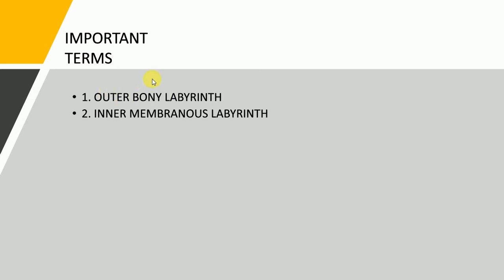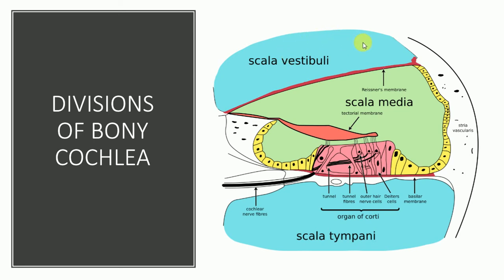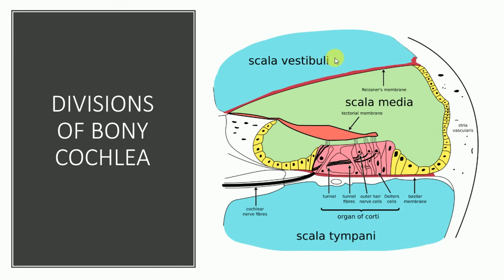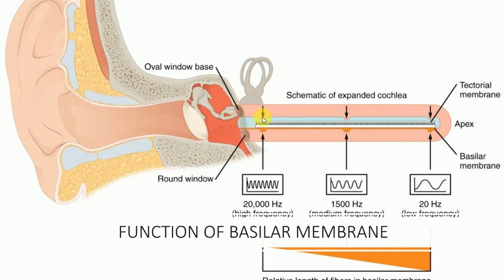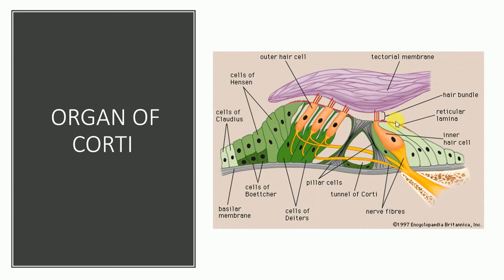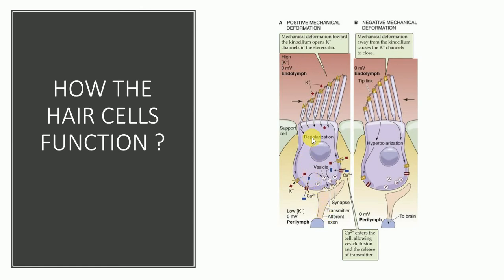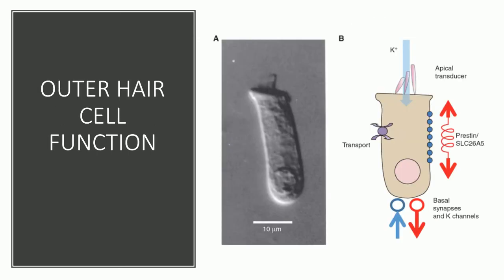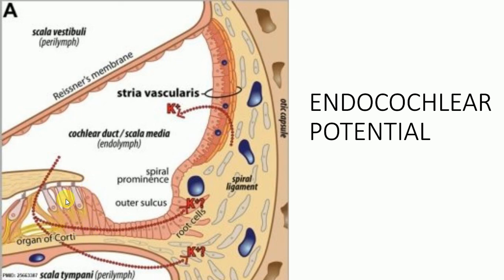INNER EAR (SPECIAL SENSES) : COCHLEA (Anatomy, Physiology and Pathology)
An overview of Inner Ear Anatomy focusing on Cochlea, If you got any question regarding the topic, ask in the comments. Reference book be Udairpurwala And Guyton!